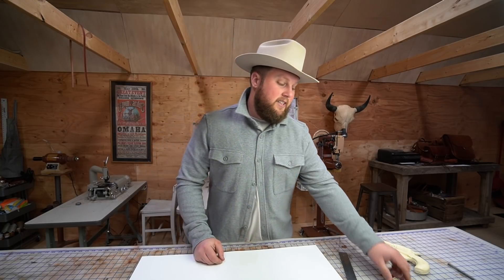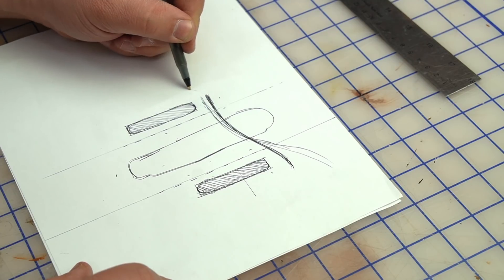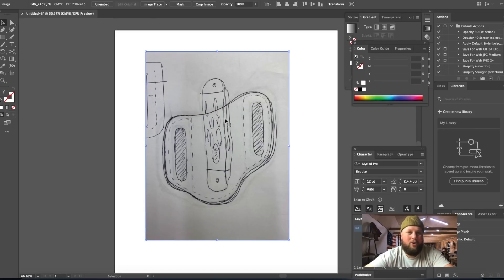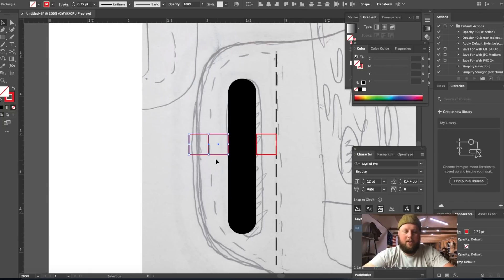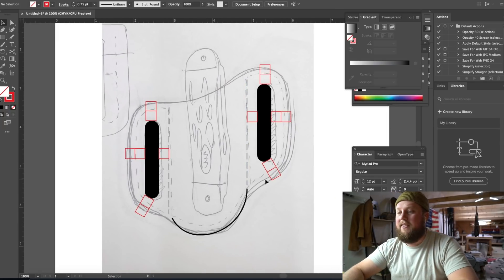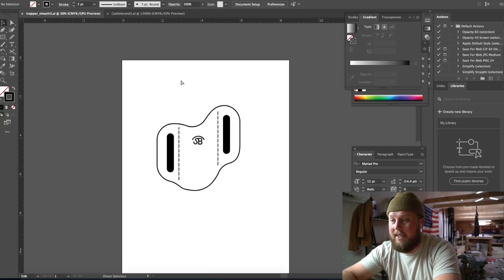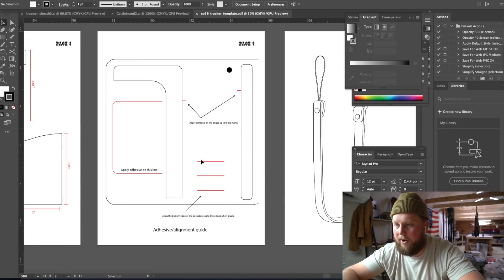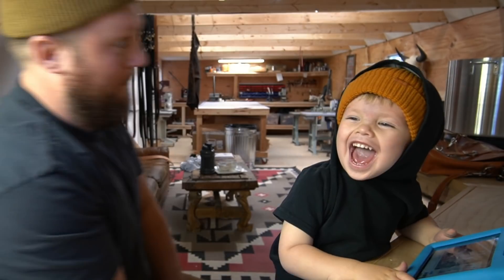Making a leather craft pattern - Adobe Illustrator for leather workers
Walking through the process of making a leather craft pattern, in this case, a pancake sheath or scabbard for a 4.25" Case trapper knife. I always start out on paper and pen and then to Adobe illustrator to refine it. It's always nice to have a vector format file of your pattern in case you want to send it in to a laser cutter, die maker, share it, or sell it on your site.

I'll be making another video soon making this knife sheath so if you were disappointed that i didn't make it here, hang tight;) This one is just about pattern making.

Case Trapper 4 1/8 (Amber)
Case Trapper 4 1/8 (Kentucky Bluegrass)
Case Trapper 4 1/8 (Natural)
Wood Slicker
Flat Knife
Beeswax bars
Edge Guide
Edge Beveler
Squeeze Glue Bottles (17pk)
Squeeze bottles (6pk)
Aquilim 315
Glue Smear
Neatsfoot oil
Tan kote

Case Trapper 4.25 (Amber Brown)